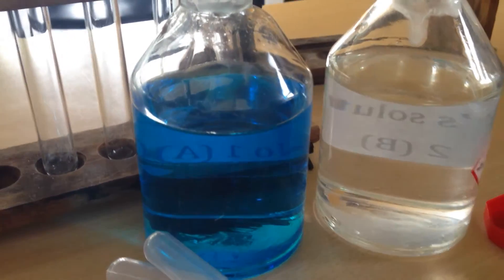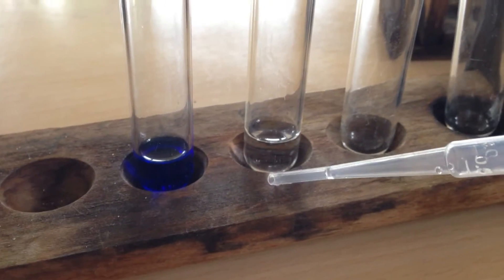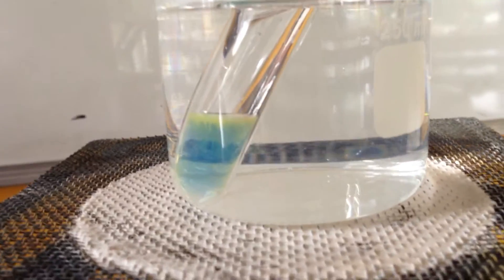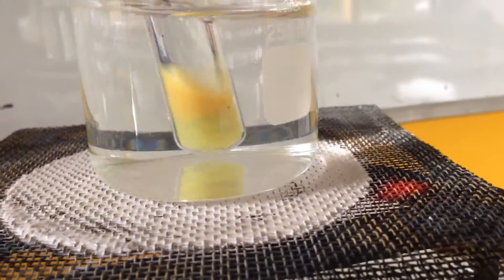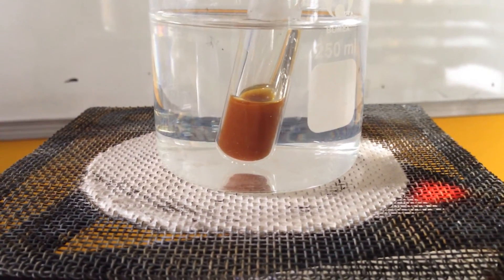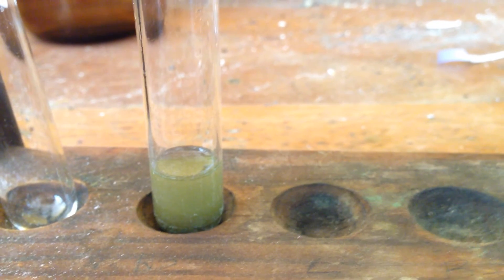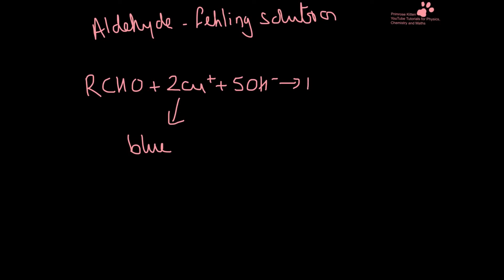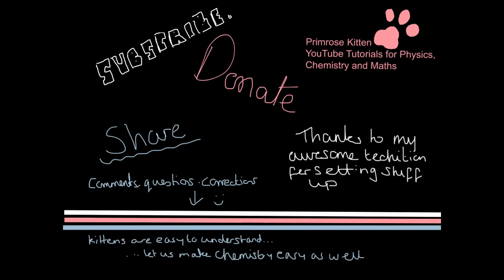Fehlings test for an Aldehyde. A-Level Chemistry Practical